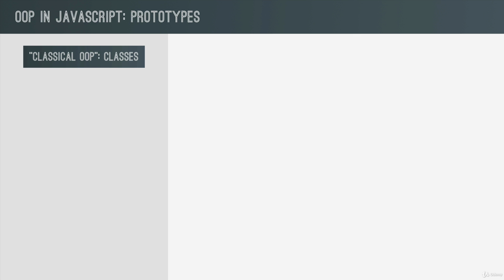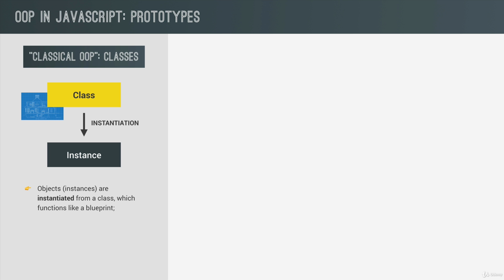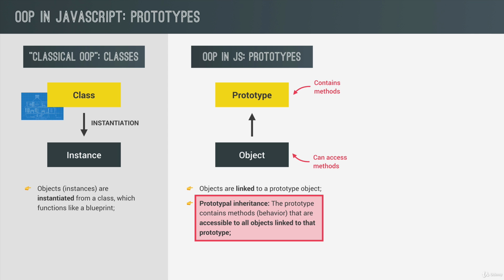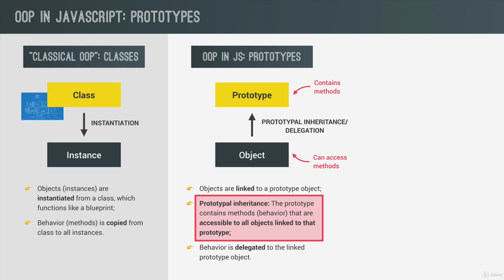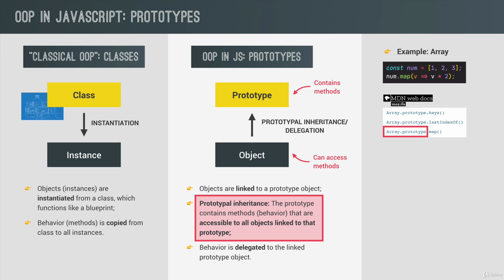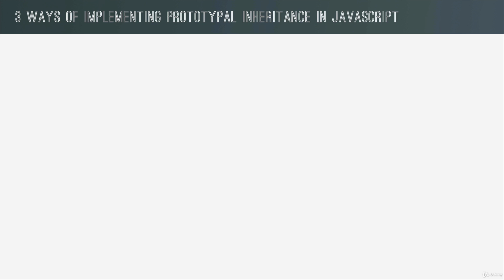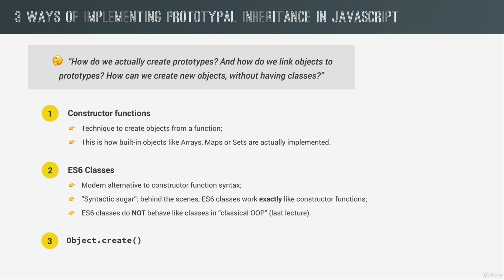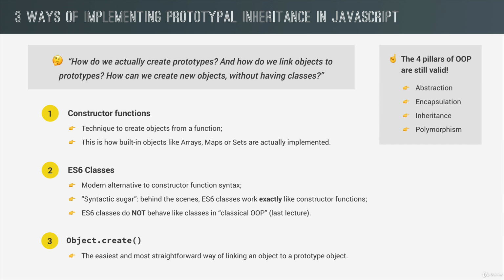202 OOP in Javascript